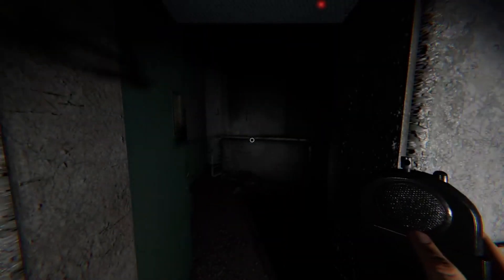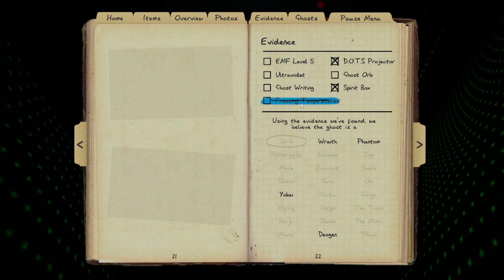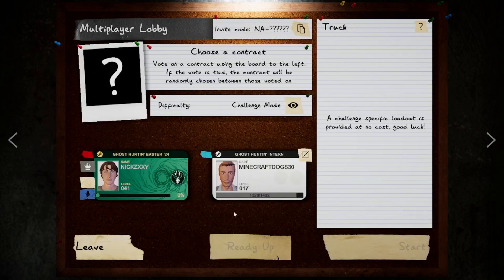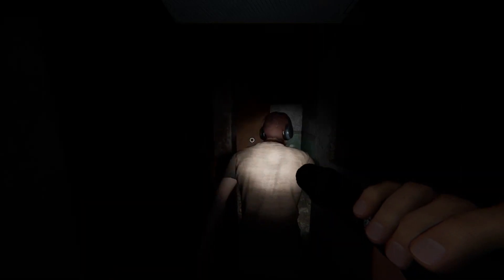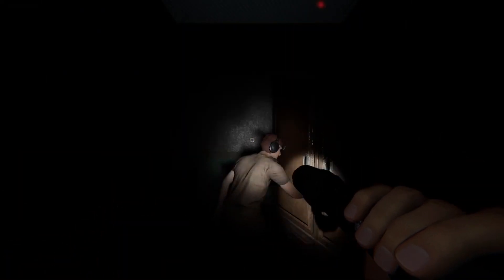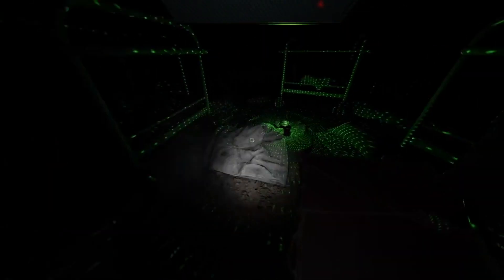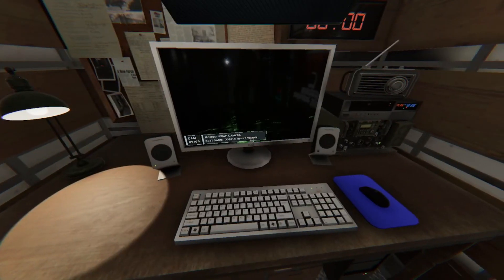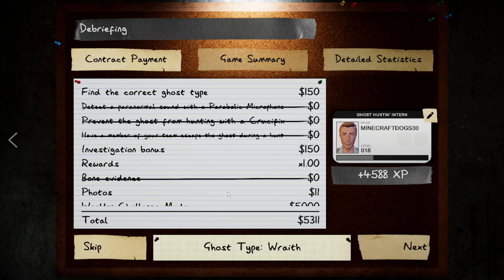Phasmophobia Weekly Challenge 60: "Audio Only"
With: @Vagilant
Phasmophobia Weekly Challenge: April 15 to 22.
Challenge: Audio Only -  "We've managed to get hold of some extra audio equipment. You'll have to use your ears on this one." in the map Sunny Meadows.